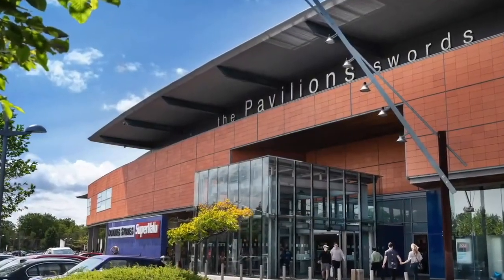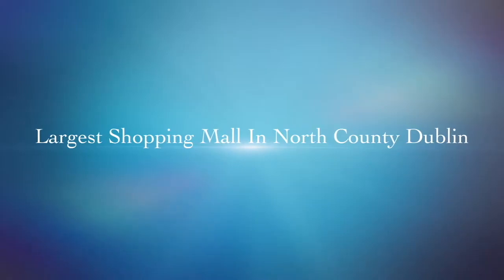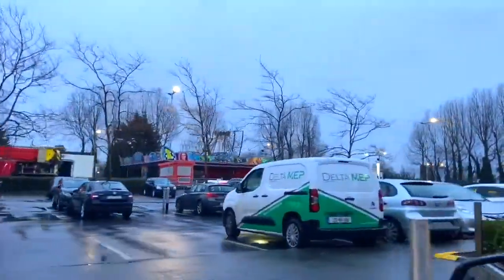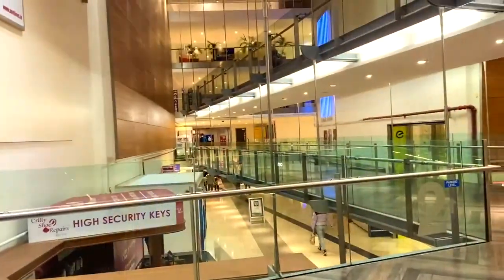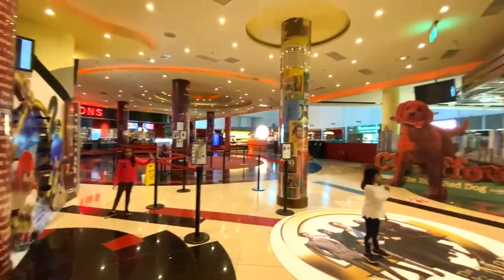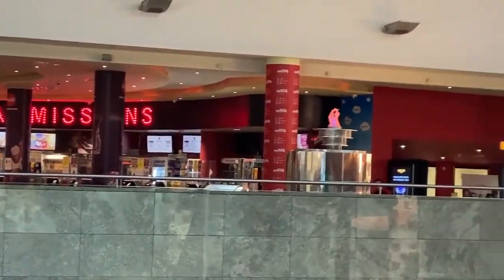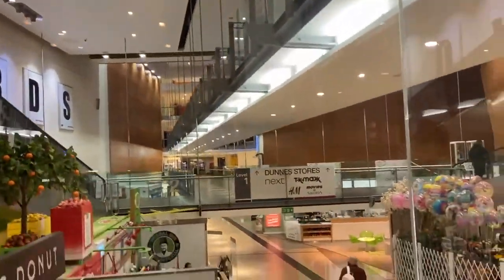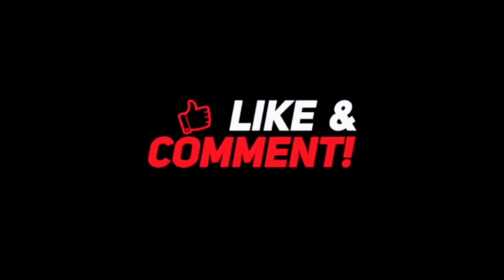Shopping Made Easy at Swords Pavilions Shopping Centre | Dublin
Located just minutes from Dublin Airport, Swords Pavilions is one of the most popular shopping destinations in North Dublin. With over 80 stores, a wide variety of dining options, a cinema, and plenty of family-friendly amenities, there’s something for everyone at this modern shopping hub.
In this video, we take you through the highlights of the shopping centre—from the latest fashion stores like Zara and H&M to delicious bites in the food court. You’ll also get a look at the many conveniences, including free parking, kid-friendly play areas, and a variety of cafés where you can relax after a day of shopping. Plus, for movie lovers, there’s a cinema to catch the latest films.
With Christmas just around the corner, Swords Pavilions is the perfect place to get all your holiday shopping done. Whether you’re looking for the perfect gift, holiday fashion, or just a festive treat, you’ll find everything you need to make this season special.
Parking at Swords Pavilions is a breeze—with over 1,500 free parking spaces available, you won’t have to worry about finding a spot. Whether you’re driving, taking public transport, or cycling, the centre is easily accessible, making it a convenient choice for all.

Whether you’re a local or just visiting Dublin, Swords Pavilions is a must-visit for all your shopping, dining, and entertainment needs—especially during the Christmas season!

📍 Location: Swords Pavilions Shopping Centre, Swords, Dublin, Ireland
🛒 Shops & Dining: Over 80 stores, food court, cafes, and family-friendly spaces
🎬 Cinema: Latest movie releases for a perfect night out
🚗 Parking: 1,500+ free parking spaces available
🎄 Christmas Shopping: The best place to find gifts, festive fashion, and seasonal treats!